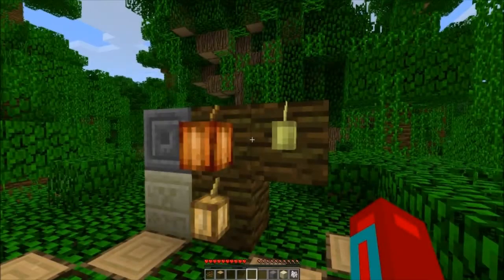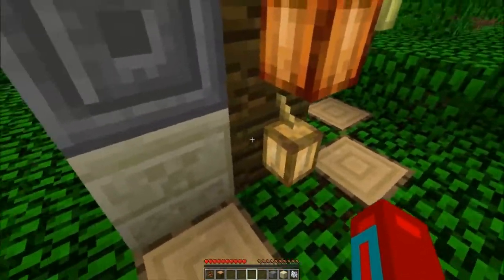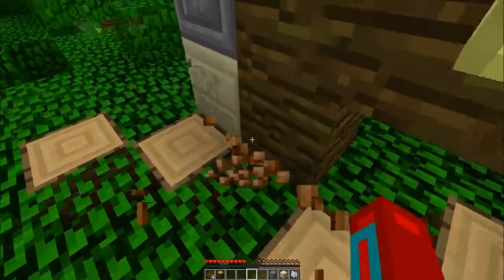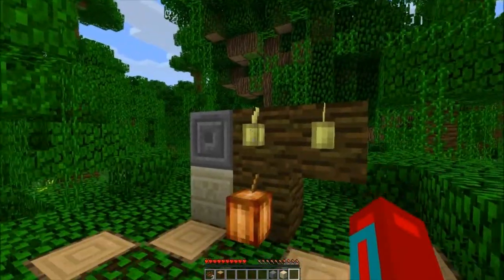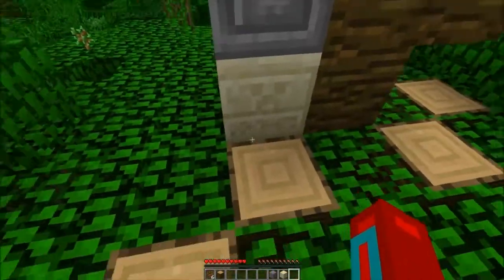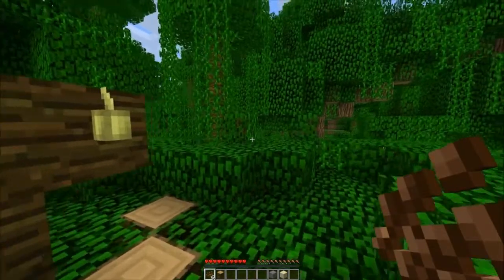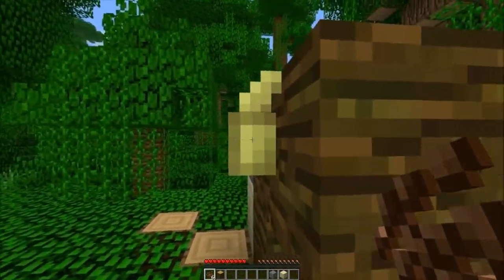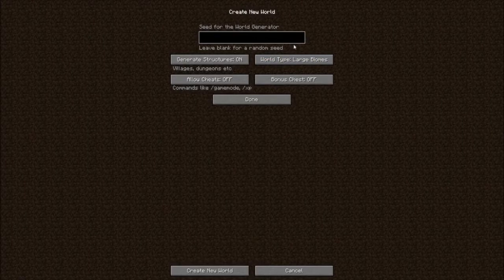Minecraft Snapshot 12w19a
Minecraft Snapshot 12w19a is out.

Changelog:

- Added cocoa plants to jungles
- Added a "large biomes" world type
- Added specific names for the different sandstone and smooth stone blocks